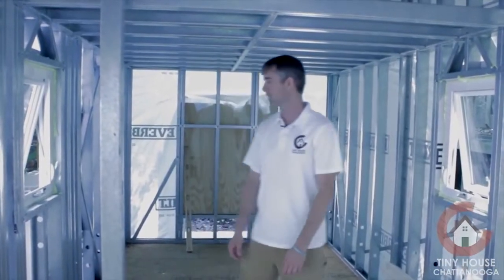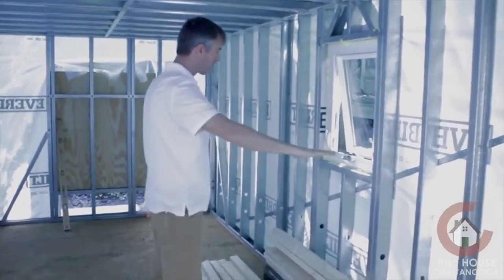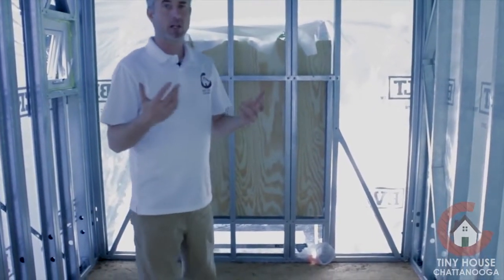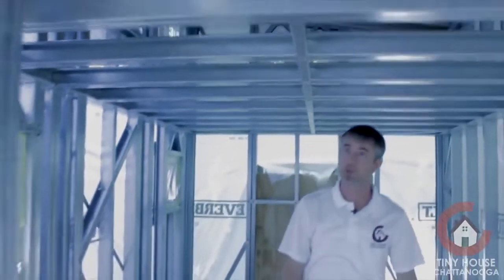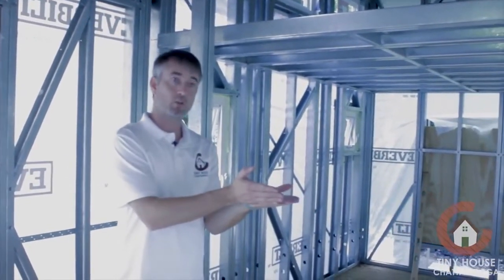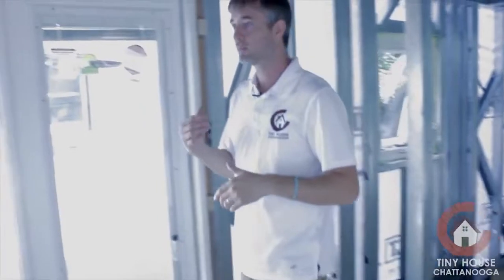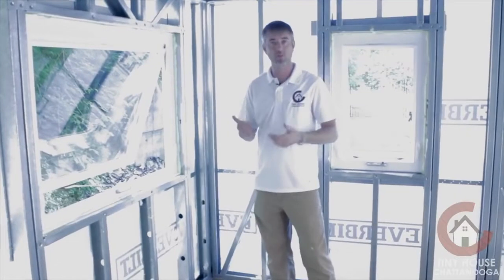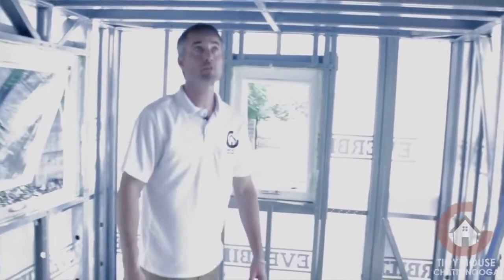Light gauge steel frame building system for commercial residential and industrial projects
Light gauge cold-formed steel is well established in several markets and expanding its footprint in a number of other application areas. The significant application areas include:

• steel for residential construction: steel-intensive traditional single dwelling housing is expanding, recognizing the inherent benefits steel can bring over more traditional forms of construction

• roofing and walling systems: comprising purlins, girts and profiled metal sheeting and used extensively on residential, industrial and commercial buildings

• cold-formed portal frames and sheds: comprising a range of sizes of single-level steel buildings for commercial, industrial, agricultural and domestic purposes. Cold-formed light gauge steel members with bolted or screwed connections are used for the primary structural framing, with roofing and walling membranes comprising purlins, girts and profiled metal sheeting

• street hardware: poles, fences and other street hardware increasingly utilize cold-formed steel

• racking systems: cold-formed light gauge steel beams and columns in highly optimized multi-level configurations form the basis for intensive storage of goods for applications ranging from small-scale workshops to purpose-built automated warehousing for large-scale distribution networks

• decking systems: pervasive in composite steel-concrete construction in multi-level building structures, structural decking systems can act either as permanent formwork or compositely as part of the structural action of the suspended concrete slab

• internal fit out: cold-formed light gauge steel framing is used extensively for internal partitioning and ceiling systems in commercial and industrial buildings

• mid-rise buildings: recent developments have seen mid-rise (up to 7–8 storeys) commercial and residential buildings with cold-formed light gauge steel used for the majority of primary structural framing

• modular construction: recent developments have seen a number of buildings constructed using volumetric modular systems. Cold-formed light gauge steel provides significant benefits, including strength, stiffness, lightness and dimensional stability.